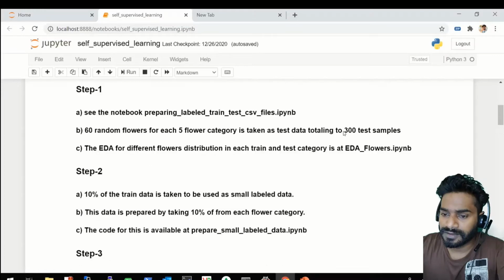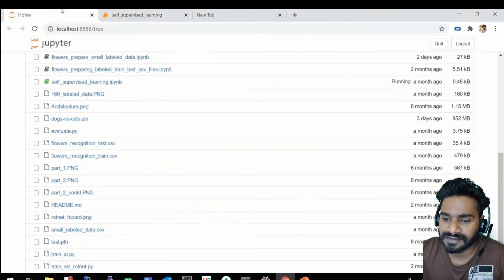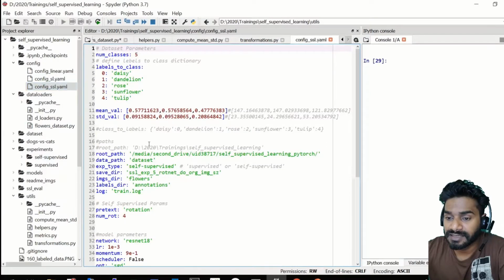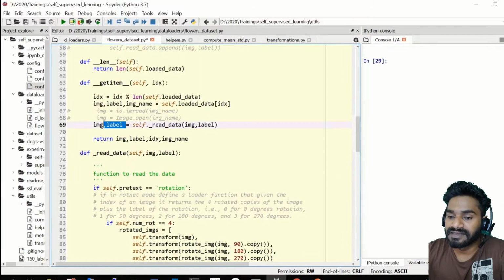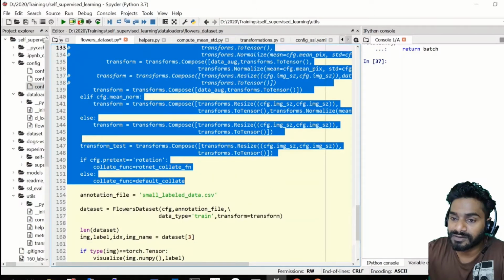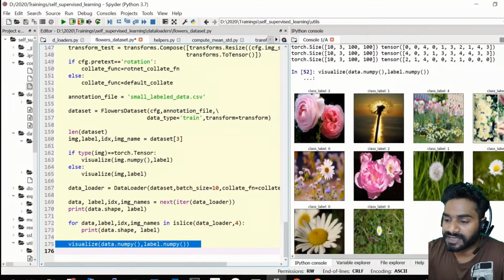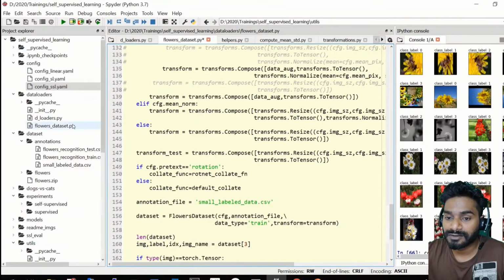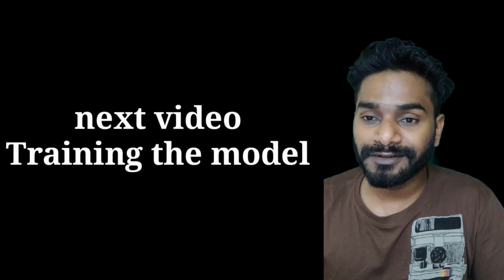Part 5.2: Implementing RotationNet approach for Custom Data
In his video we continue the rotnet implementation  and prepare the dataloader.

I am using flowers dataset from Kaggle and trying to emulate the scenario when you have some unlabeled data and a small amount of labeled data.